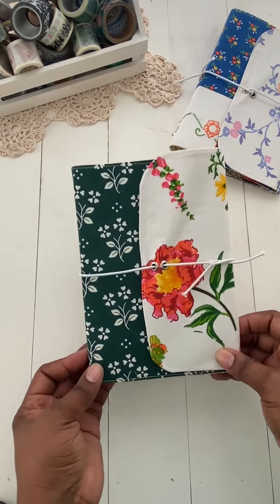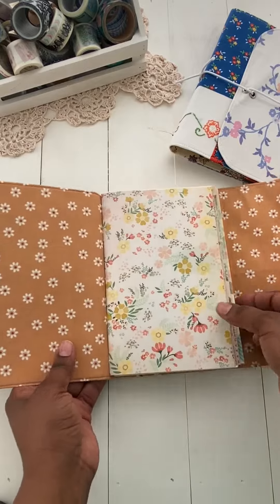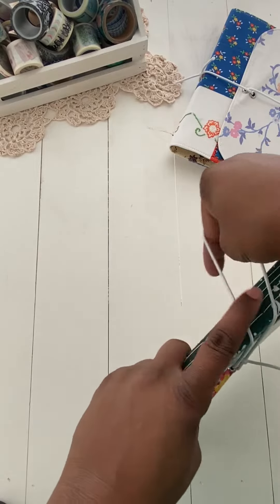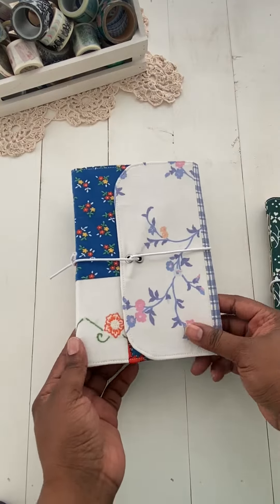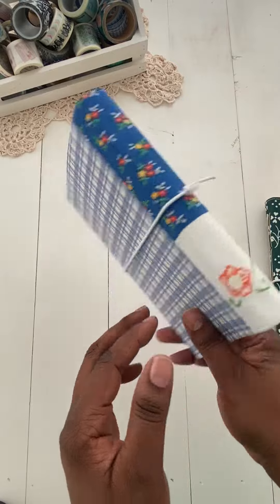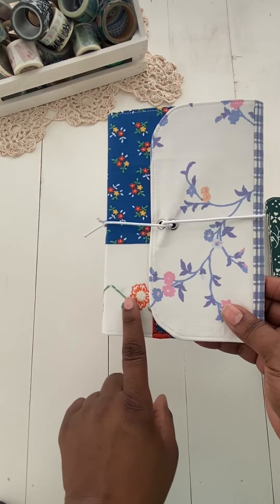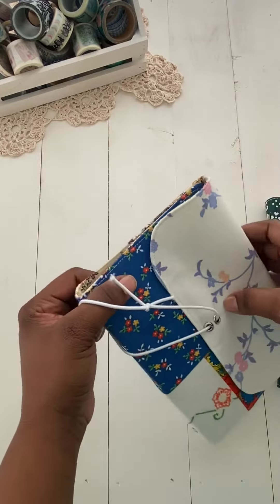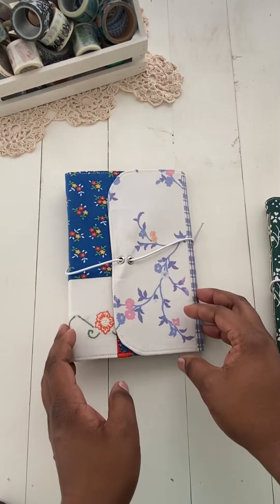Fabric Journal Covers for Junk Journals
Do you struggle making fabric journal covers? I make them and they are available in my Etsy shop